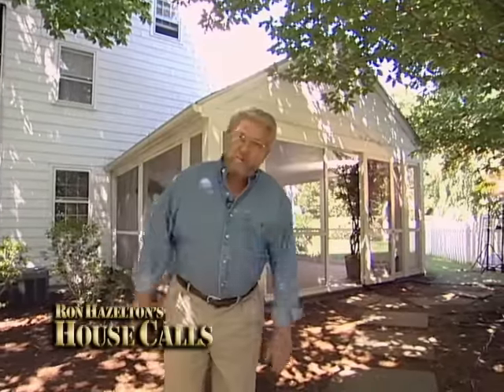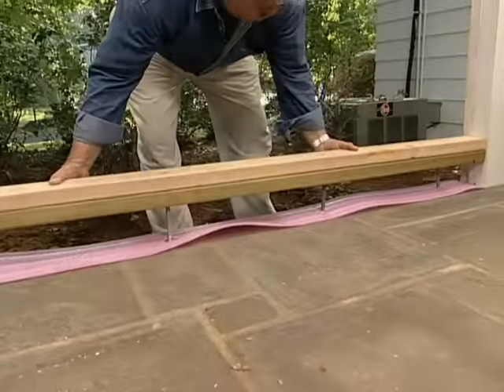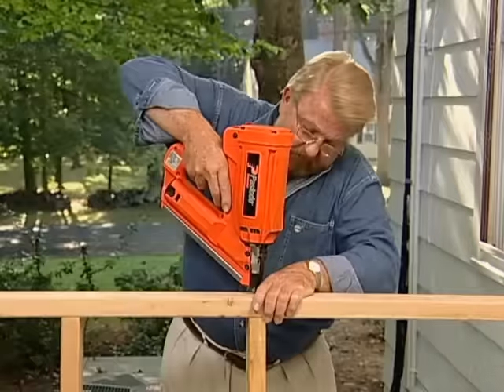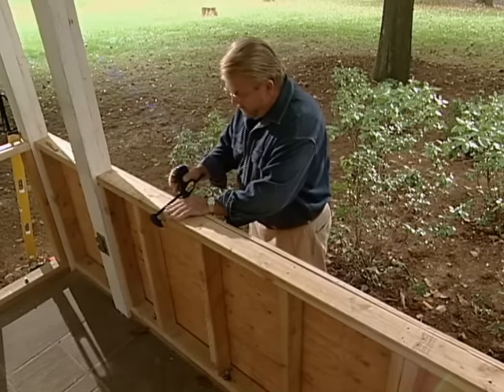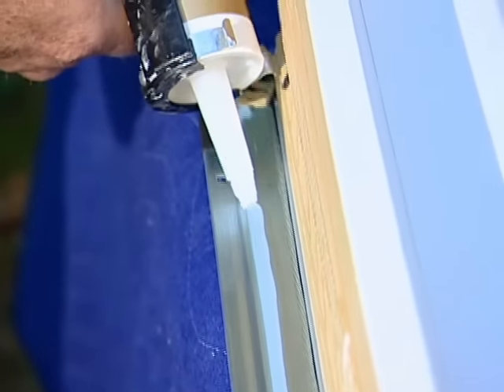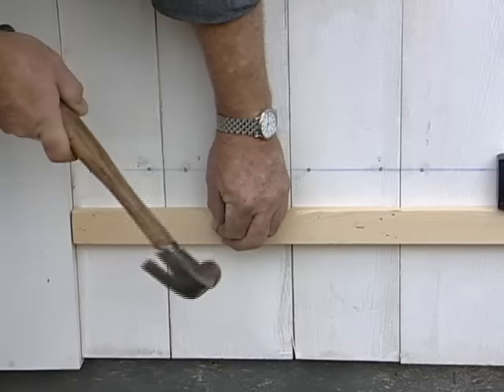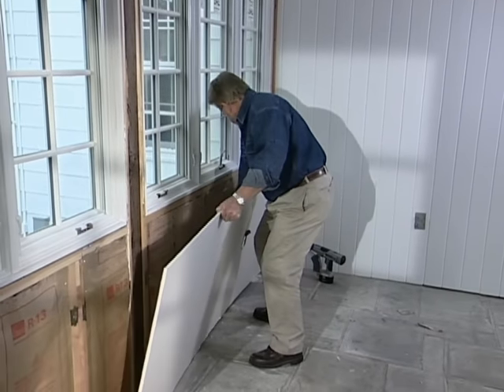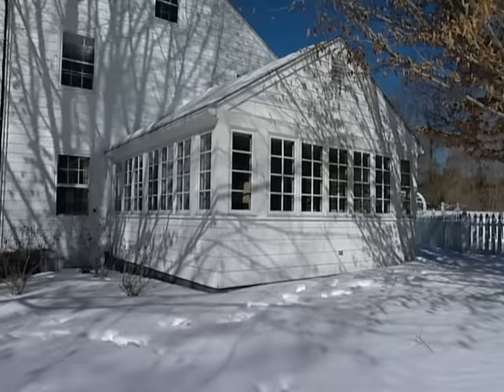How to Make a Four Season Room from a Porch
Learn how to create a four season room into a porch from home improvement expert, Ron Hazelton.